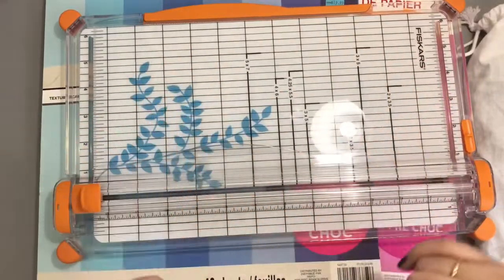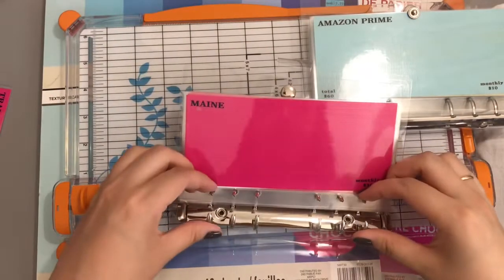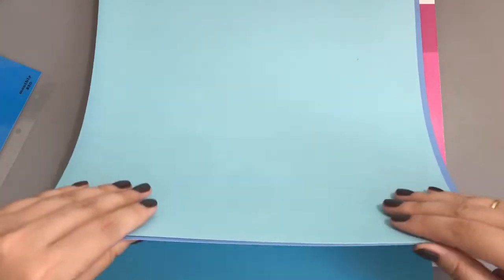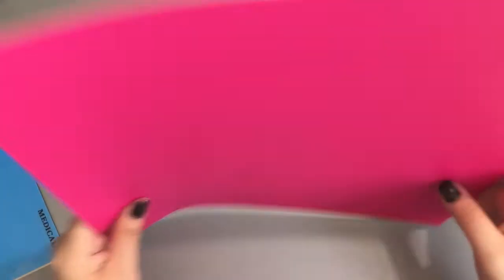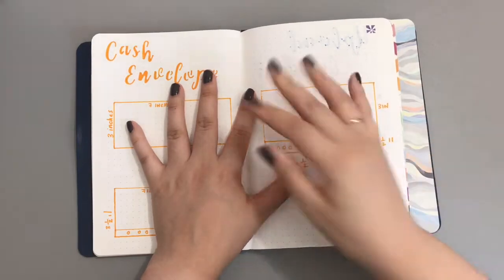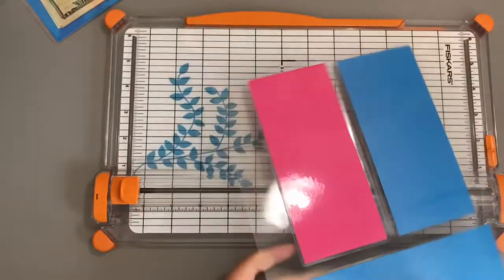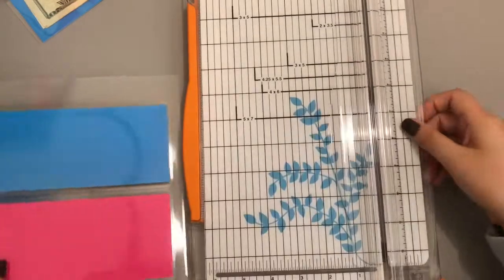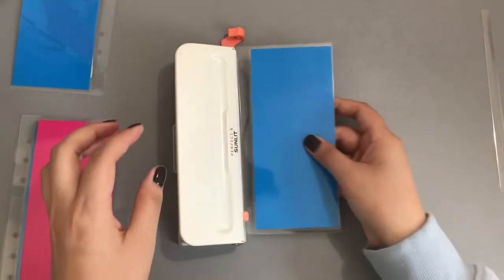How to make Cash Envelopes!.....Color on one side + Transparent on the other side!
Hey Guys!
I hope you guys still enjoy this video! Stay Informed! Stay safe!

WANT TO SAVE SOME MONISHKA!!![$$$] ON ERIN CONDREN!

WANT TO SAVE SOME MONISHA!!![$$$] ON DAGNE DOVER!

-Rakuten - Get a $10 reward & cashback for shopping online! -

Nail Color: OPI " How Great Is Your Dane"

Items I Currently Use:
Printable Expense Tracker

*Planner Kate Budget Stickers I currently use...most affordable if you are just starting!*

Amazon Desk/Work items:
Mouse Cover
Keyboard Cover
(Similar)Bundle Keyboard cover/Mouse cover
3 Tier Wood/Metal Cart
Apple Magic Keyboard Wireless
Desk Pad
(Larger Version if you click the store)
Laptop Stand
Apple mouse
(Mouse is renewed but if you go the apple store on amazon, they also sell new mouses)

Amazon Items:
Clear Tape for Label Maker
Label Maker (similar)
Transparent A6 Binder
Transparent A5 Binder
A5 Filofax ( Dark Aqua)
A5 Filofax (Yellow)
Smartphone Tripod Adapter
PIXI Mini Tripod
Touch Screen Pen
Laminator with Lamination Sheets

Lamination Sheets 5mil
Black Pocket Filofax
Dark Aqua Personal Filofax
32 lb Paper
6 Hole Puncher
Paper Cutter
Blade Refill for Paper Cutter
Translucent Binder (similar one)
Fire Proof/ Waterproof Pouch